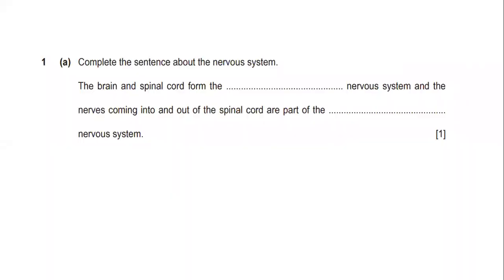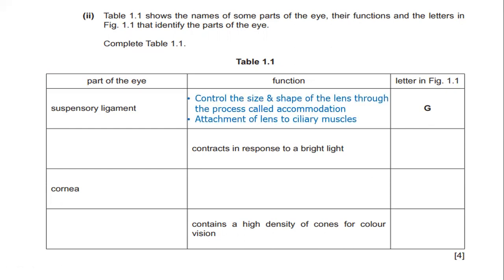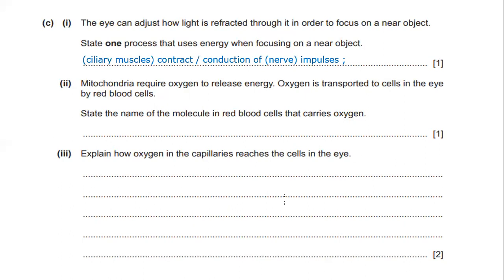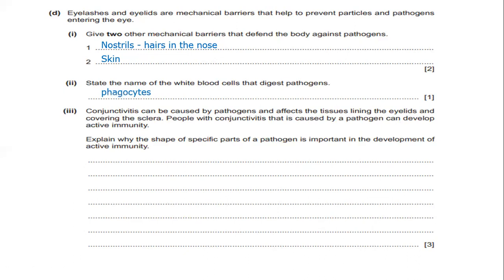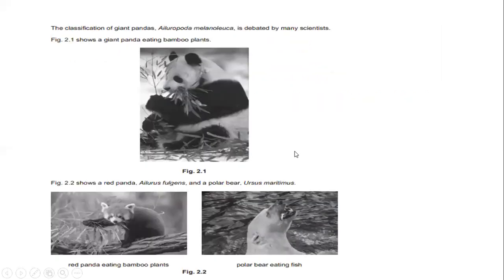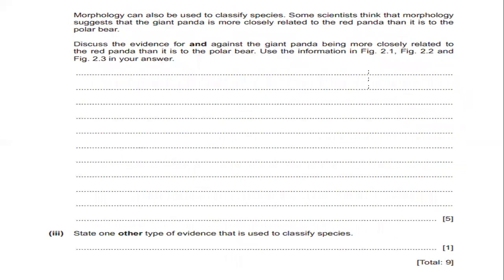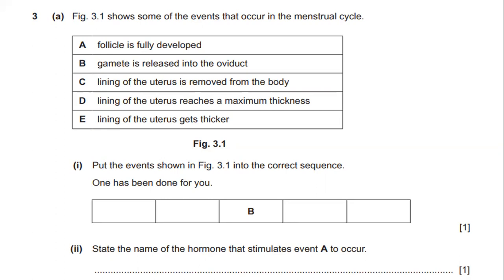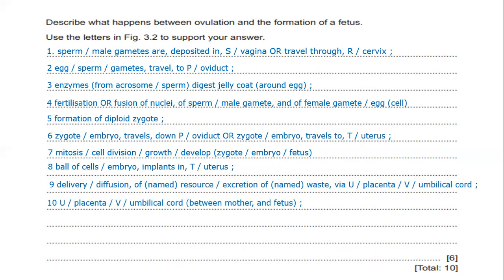Study Tips for IGCSE - Biology - Theory examination paper